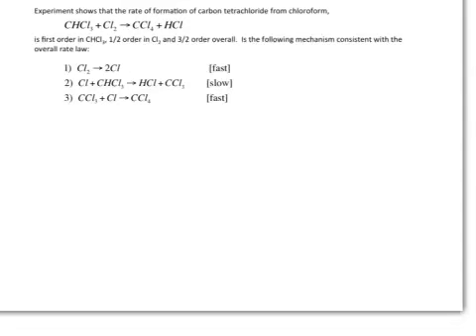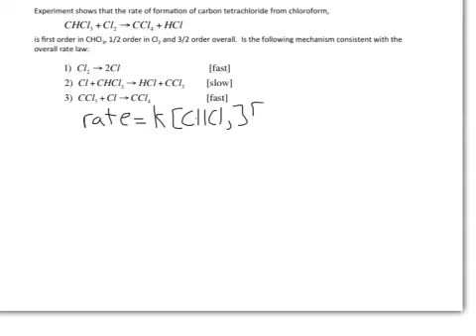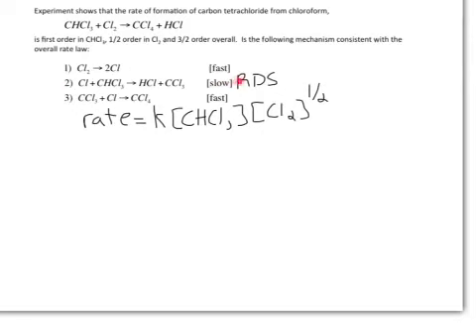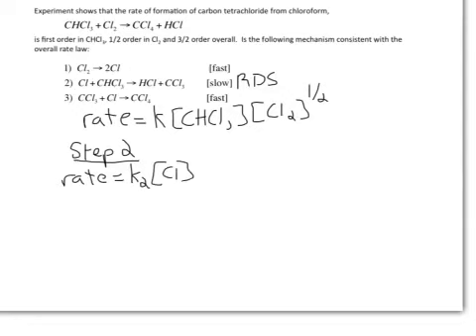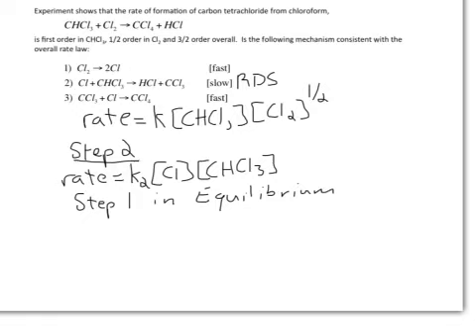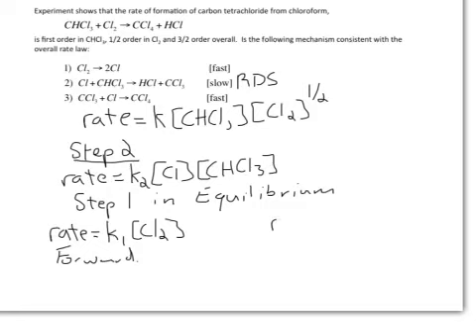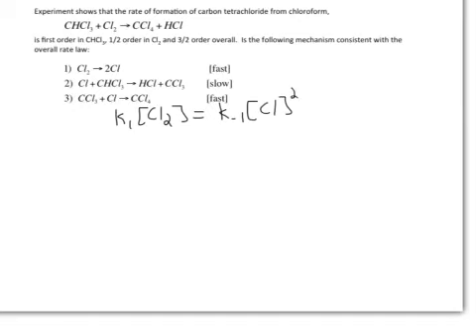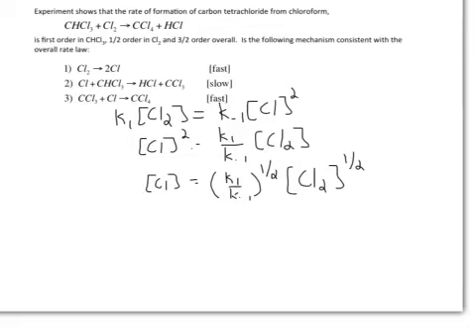Pre-equilibrium approximation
This is similar to practice problems 12 & 13.  It is also similar to homework #7 problems 13.46, 13.47, and 13.48.